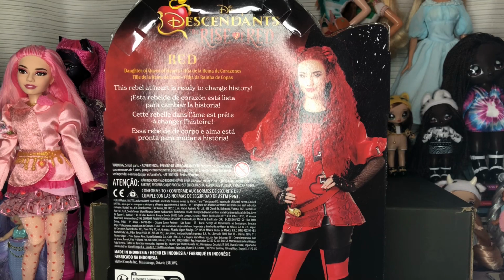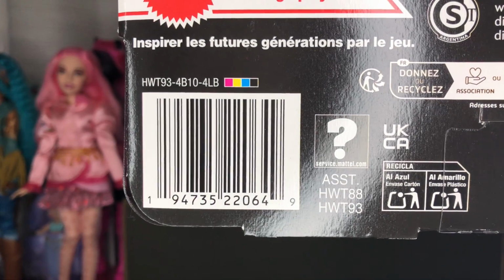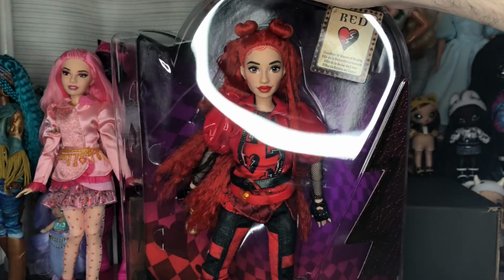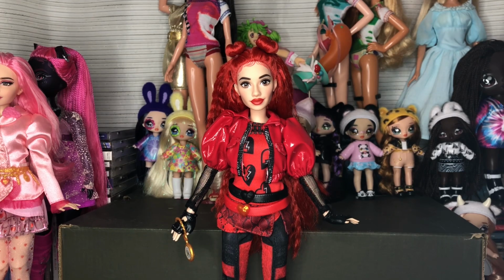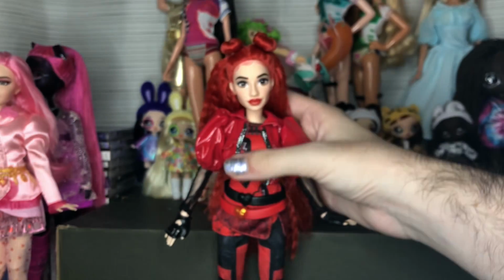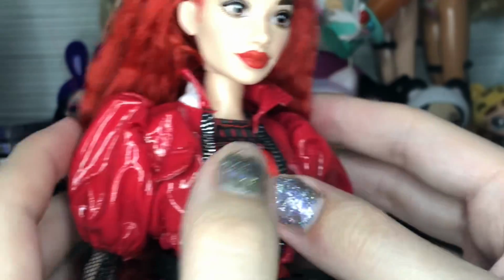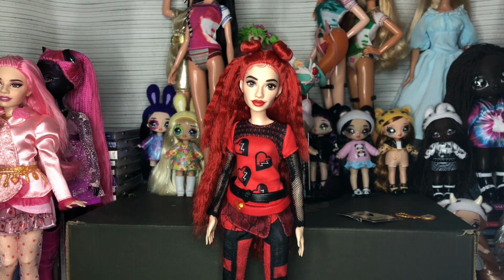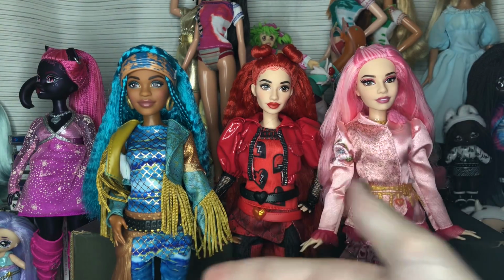THE MAIN CHARACTER! Disney Descendants the rise of red unboxing and review of Red !